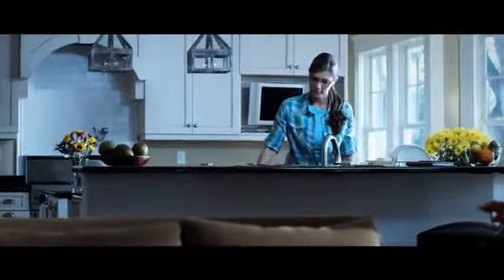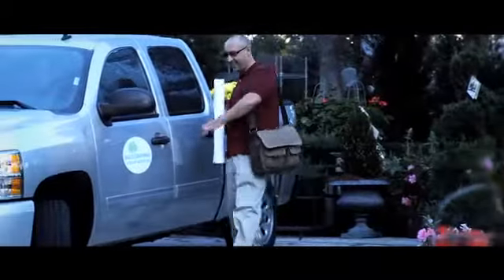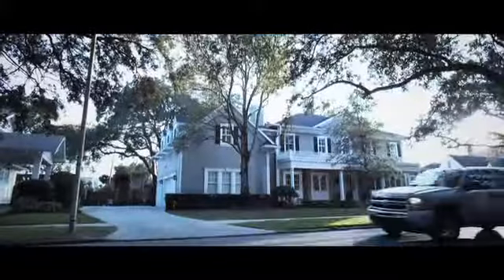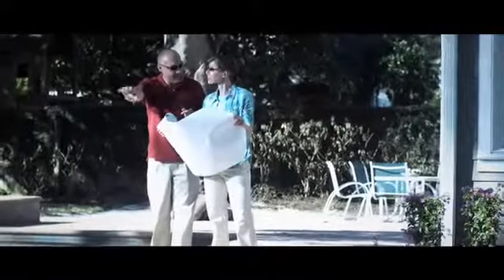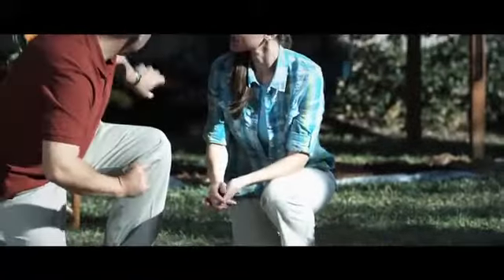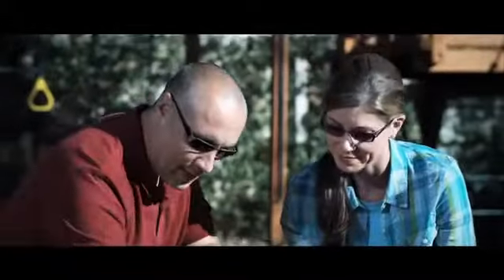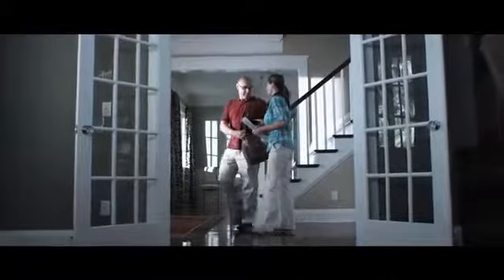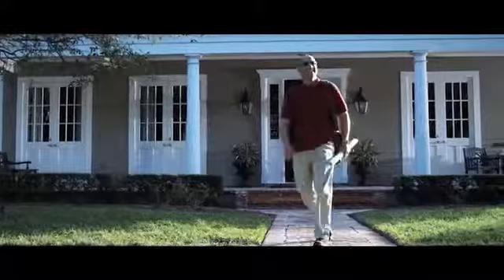Introducing Transitions XTRActive lenses - YouTube.flv